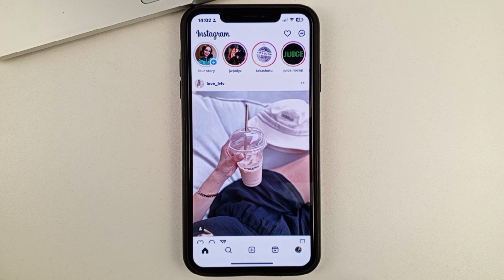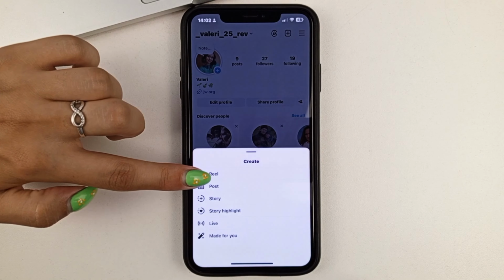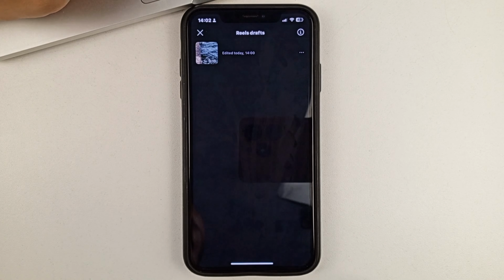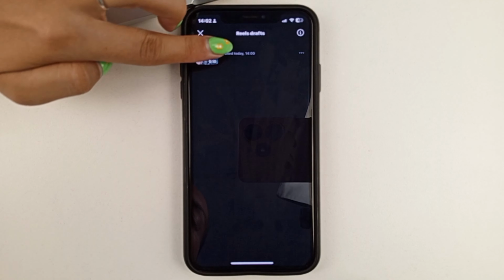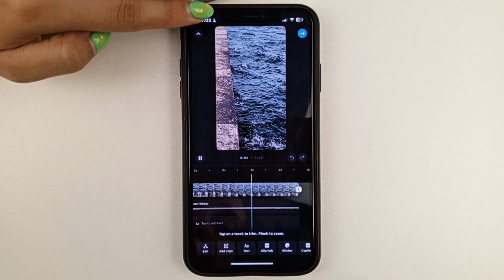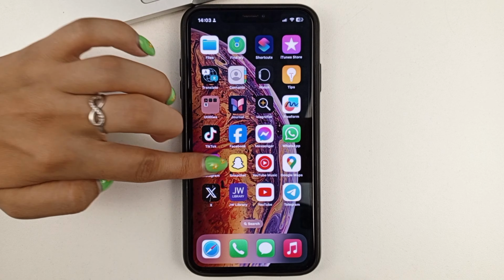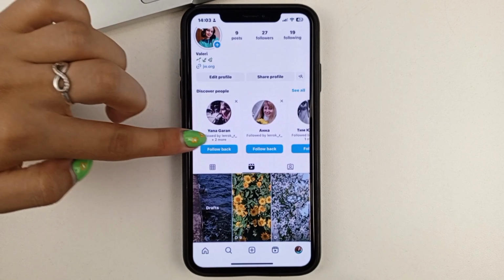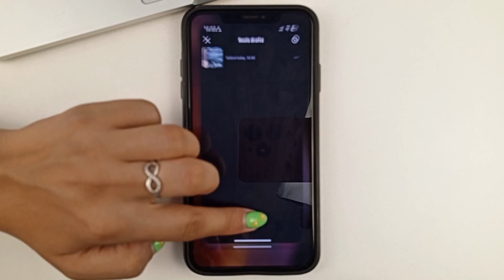How To Find Reels Drafts On Instagram - Full Guide